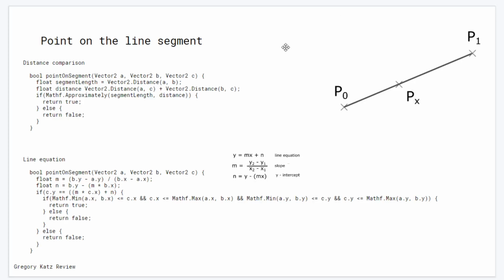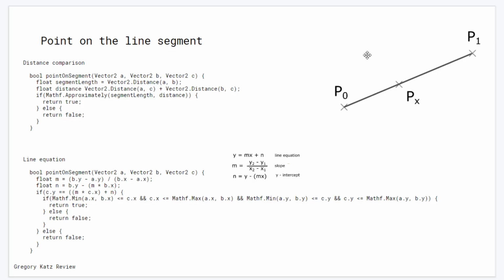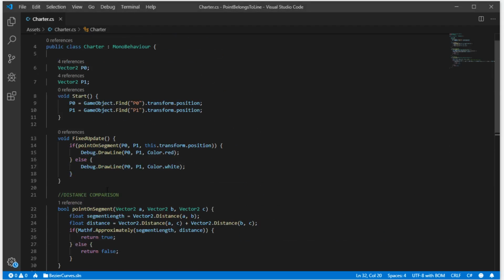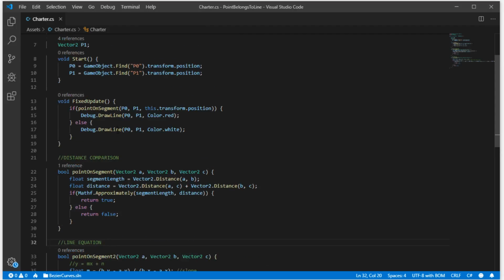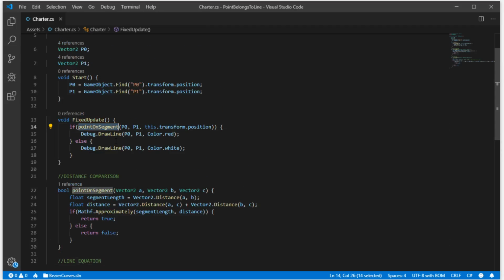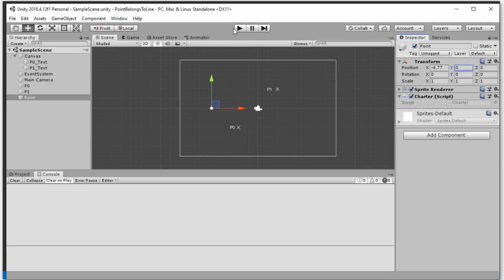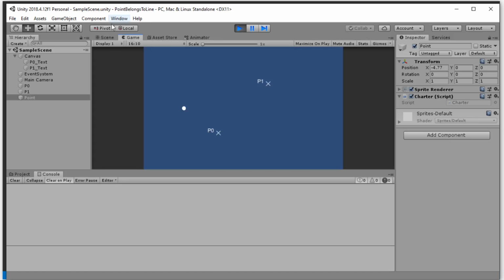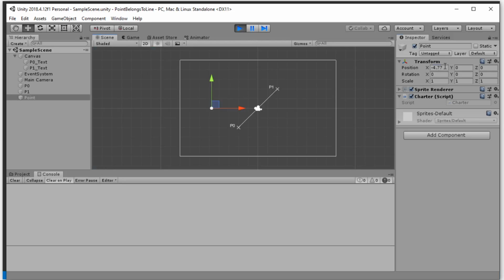Point On The Line Segment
Determine if point belongs to a line segment.
Unity solution.